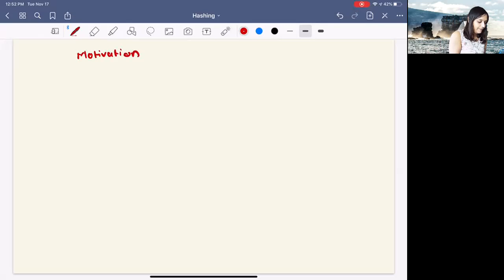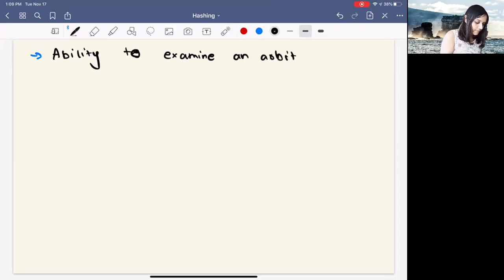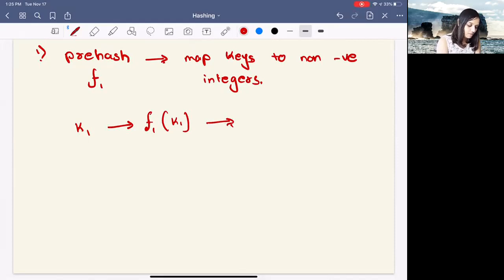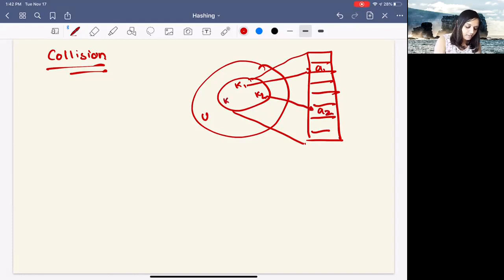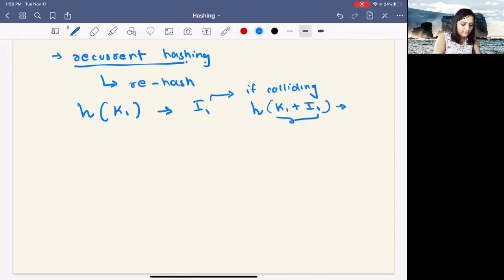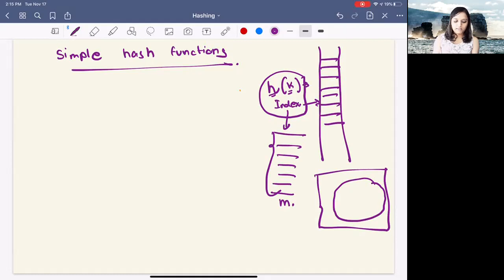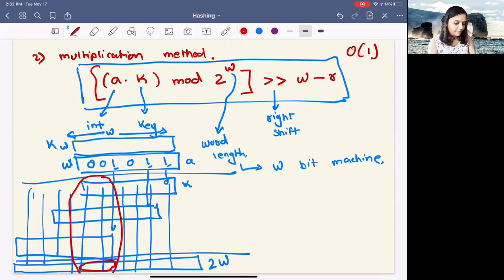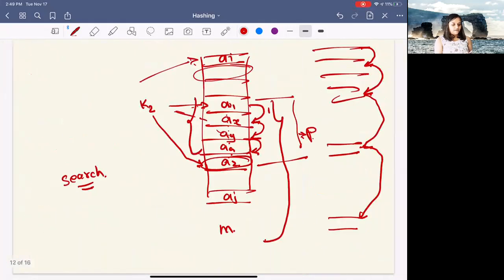Hashing and Hash Tables